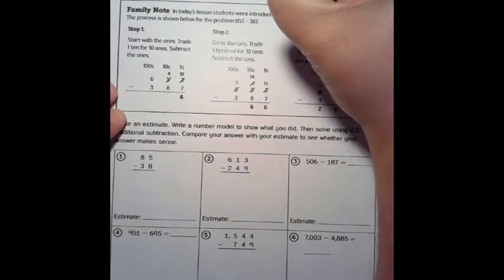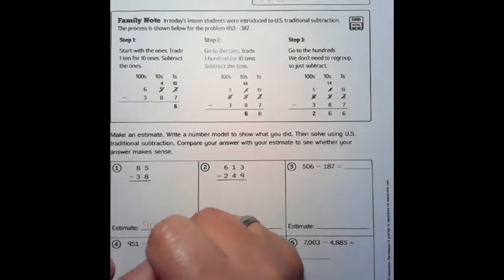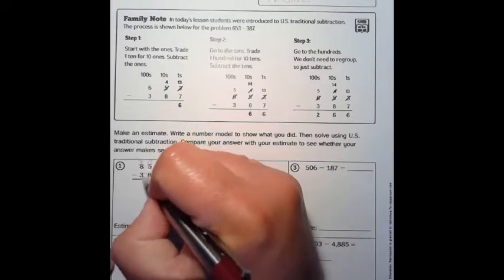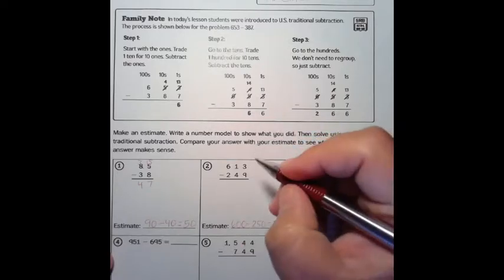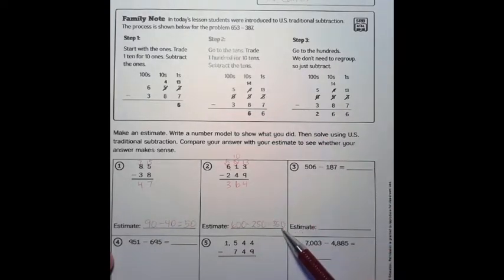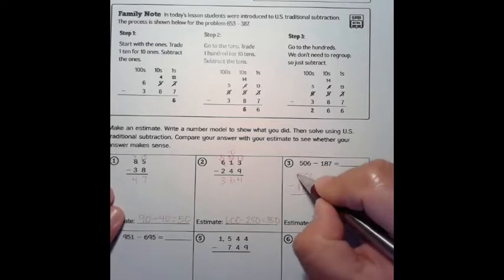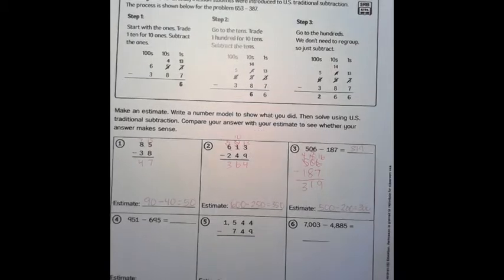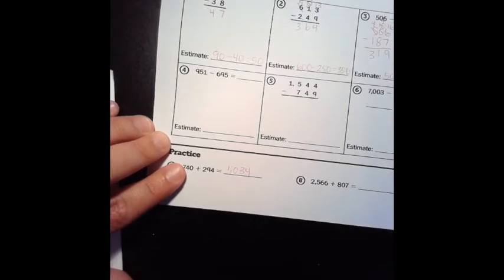Math Homework 1.9